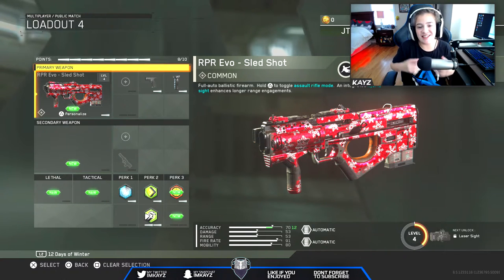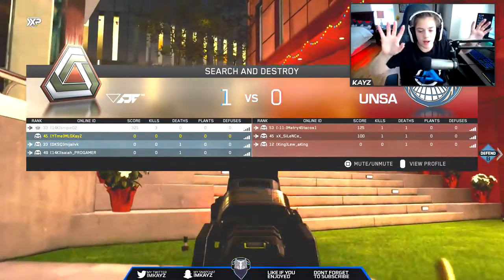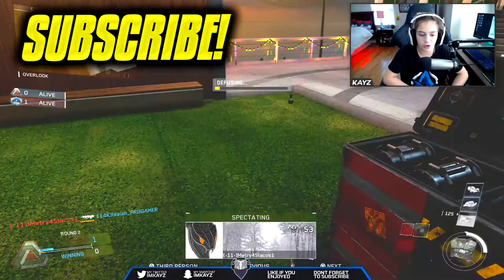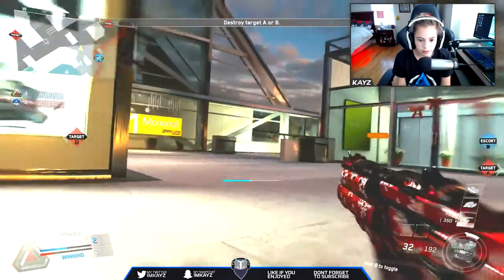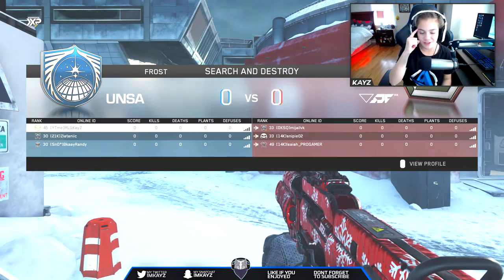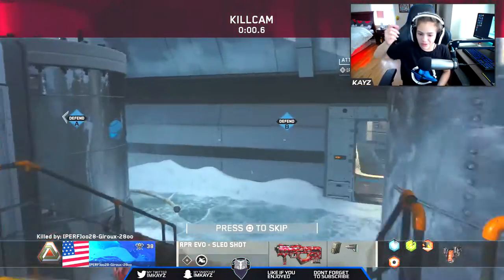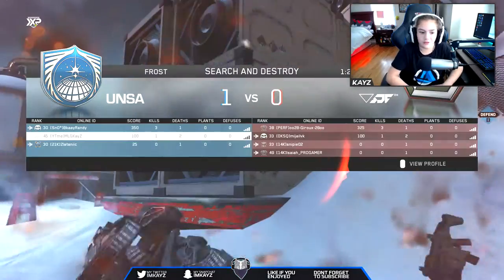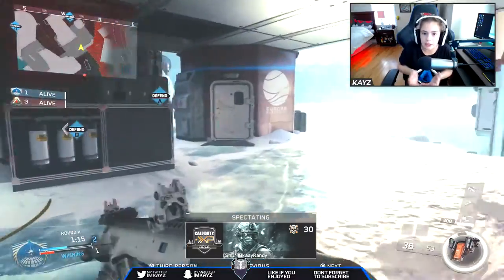HOLIDAY EDITION! - SND LIVE ON HOLIDAY GENESIS! (INFINITE WARFARE SND)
TODAY we played the Holiday Edition of Genesis! Let me know if you all are enjoying this series! Have a great Christmas and holidays! Thank you all for everything :D

"WHY DOES HE CAMP SO MUCH?!" Modern Warfare Remastered Cage Match - 1v1 Cage Match in MWR!

SND PUBLIC MATCHES IN INFINITE WARFARE! - LIVE INFINITE WARFARE SND!

PSN: MLGKayZ

☛Royal Knives CSGO

Make sure to also stay up to date on my channel to see new videos from me like tips and trickes, class setups, live series, and much more!

I hope you enjoyed this video about Infinite Warfare or Modern Warfare Remastered!

Outro - Jon Bellion - All Time Low

-KayZ